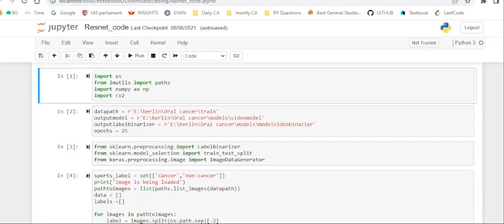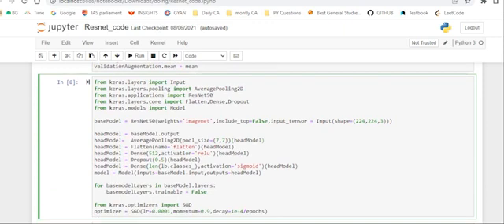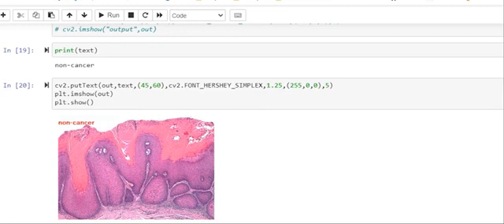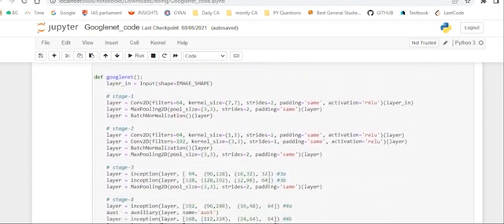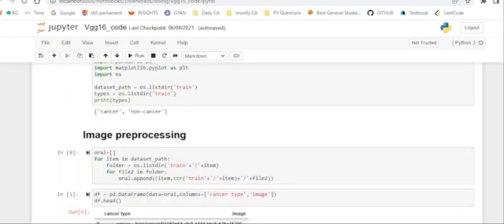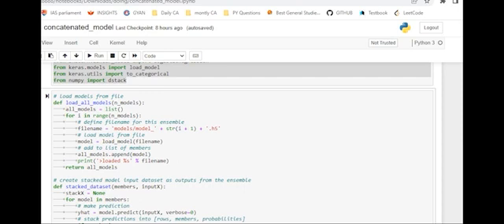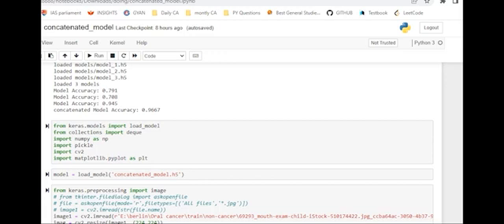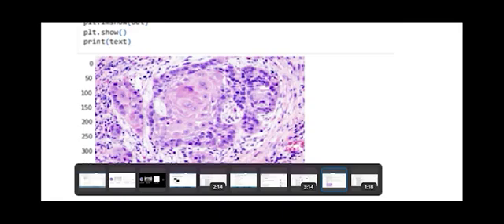PROJECT:CLASSIFICATION OF ORAL CANCER CELL CARCINOMA USING HISTOPATHOLOGY IMAGES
TEAM MEMBERS:
SWETHA M
MADHUMITHRA N
JEEVIKA N